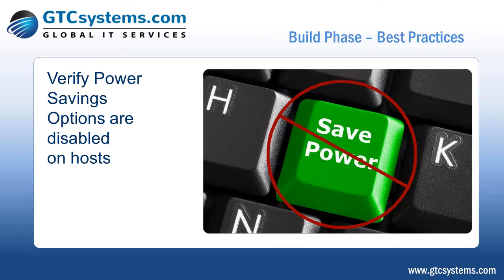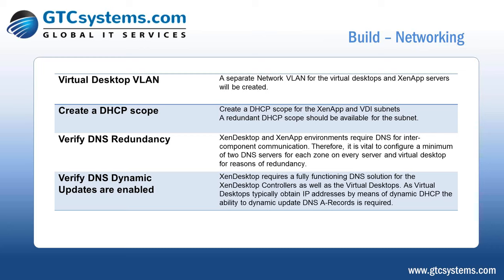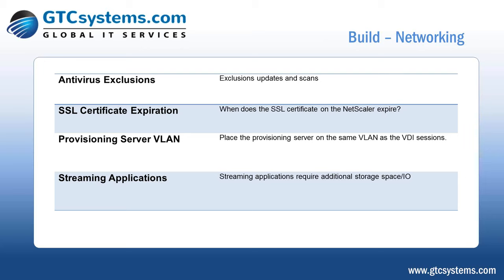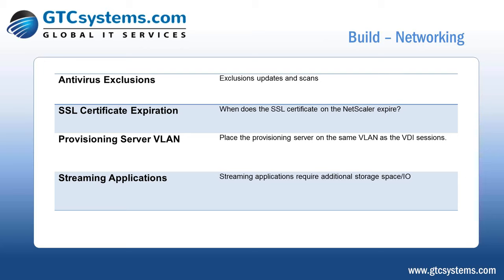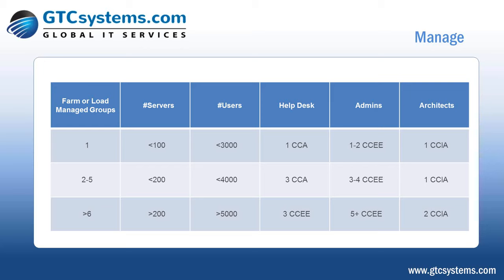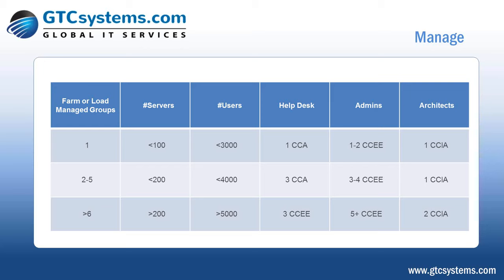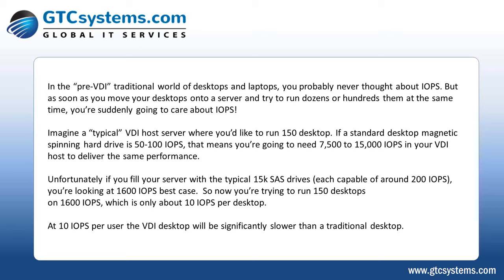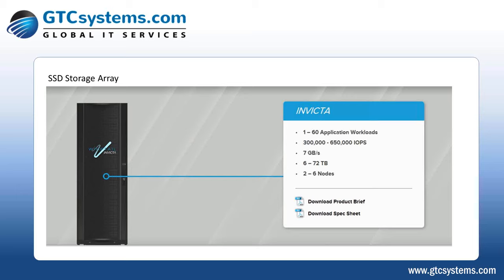"VDI Best Practices with Citrix XenDesktop"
Presented by GTC Systems

Thaniel Noles, GTC Systems CTO

This was an informative and well received session to learn about several key components, including:

• Why Desktop Virtualization
• Best practices to include in your Planning and Build phases
• Recommendations for a successful Manage phase
• Recent challenges and how we overcame them
• Q/A